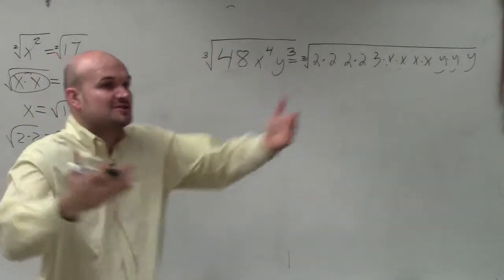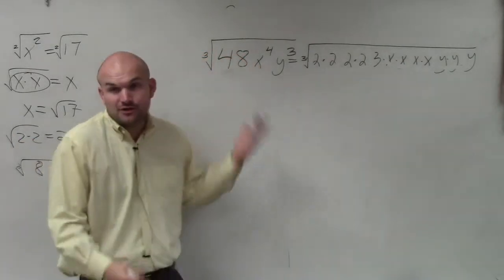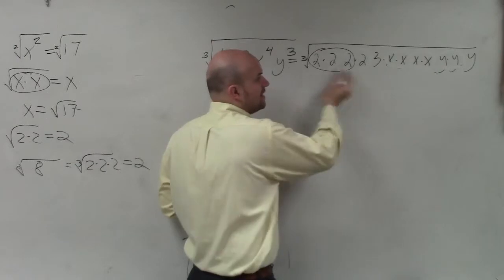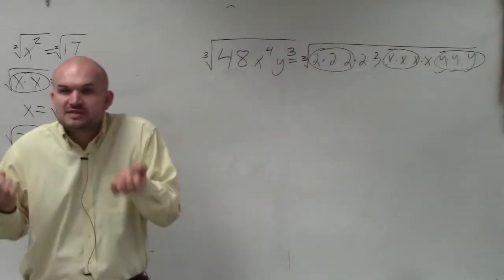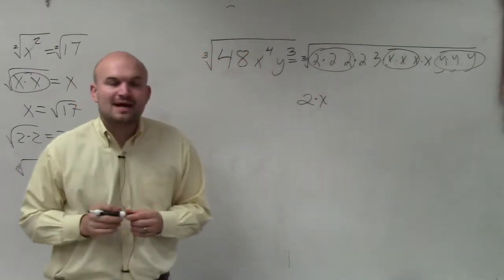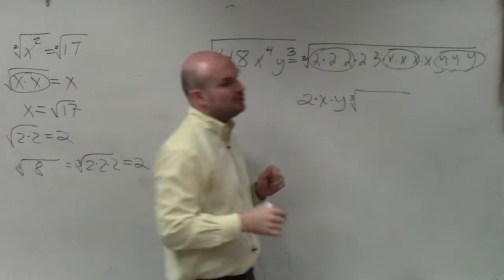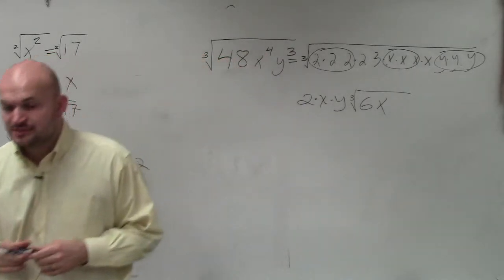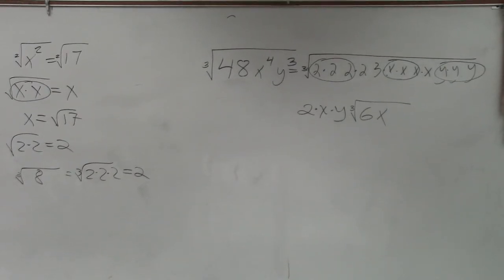Simplifying a radical expression by using the factored form of the radicand